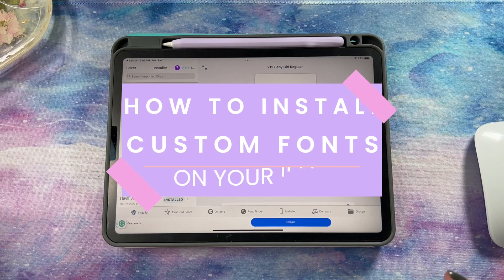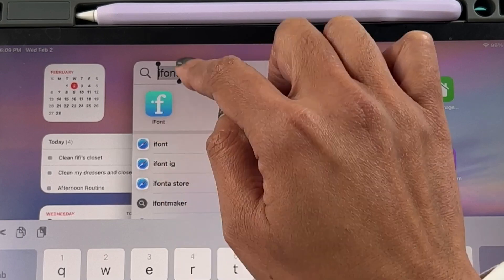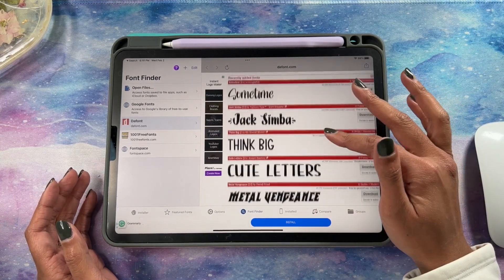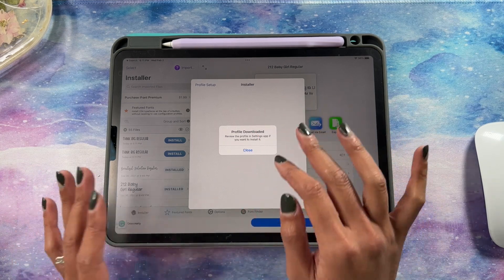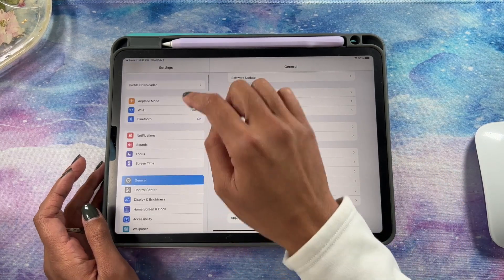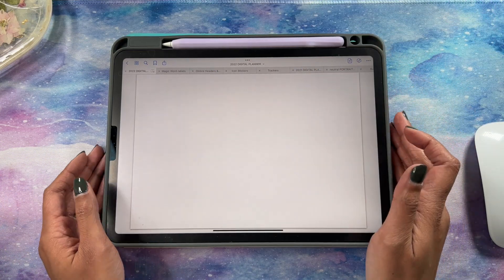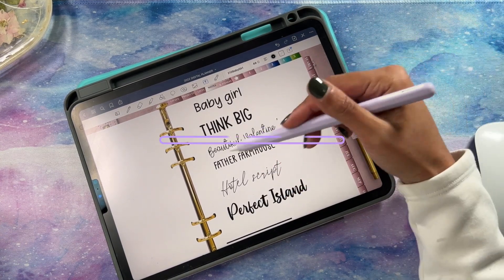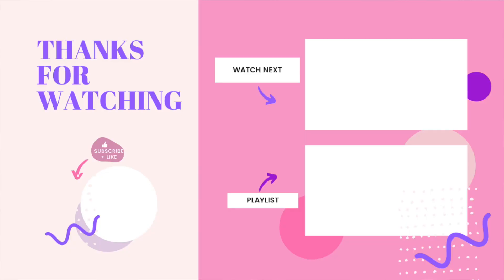How to Install Custom Fonts on Your iPad for Digital Planning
Do you want to change the font on your iPad?

It's easy to do and in this video I'll show you how!

0:00 Introduction
0:01 HOW TO INSTALL CUSTOM FONTS
0:52 FIND A FONT
1:22 DOWNLOAD & INSTALL
2:21 INSTALL IN SETTINGS